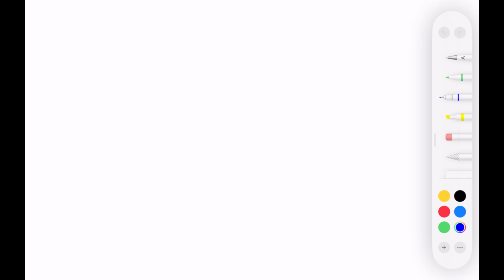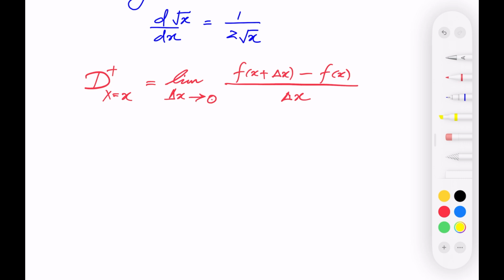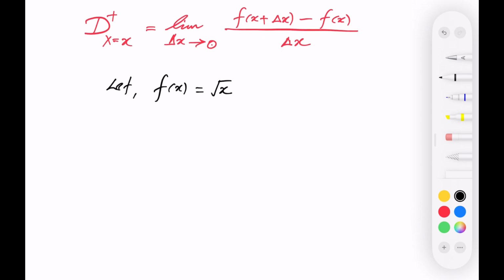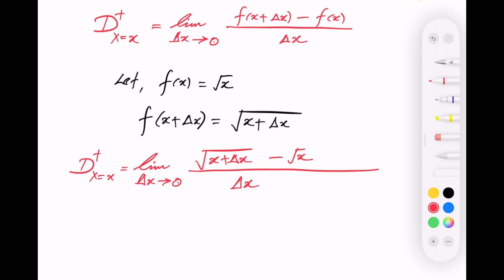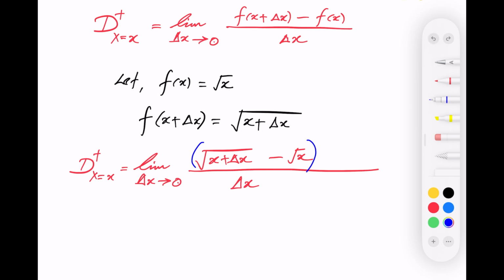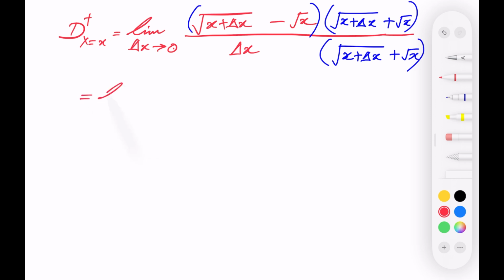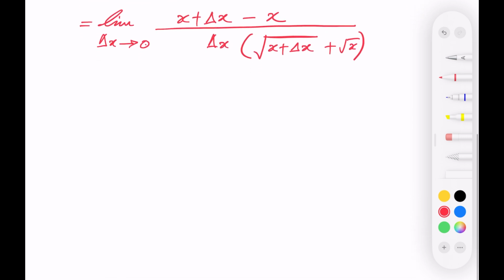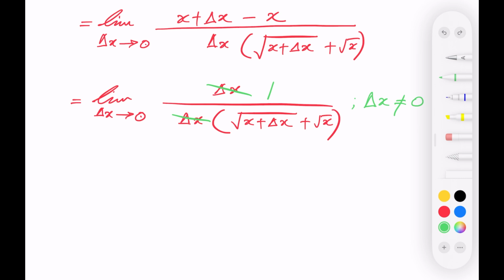DIFFERENTIATION USING THE FIRST PRINCIPLES - WORKED EXAMPLE - 01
This video discusses a simple example on differentiation using the first principles.

In addition to knowing the first principles, you will also need to know how to evaluate the limits of irrational functions to understand the problem discussed in the video. To learn how to evaluate irrational limits, watch